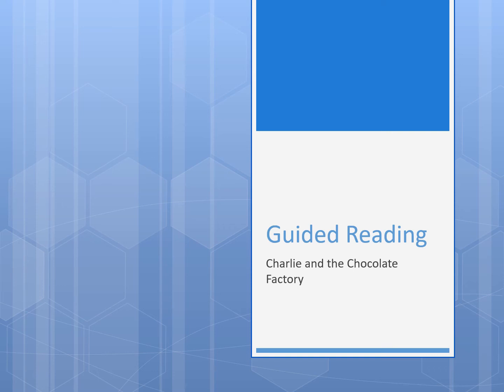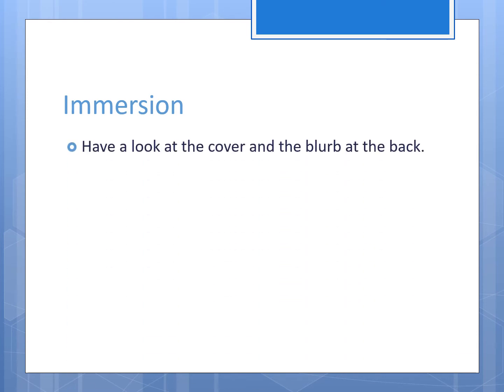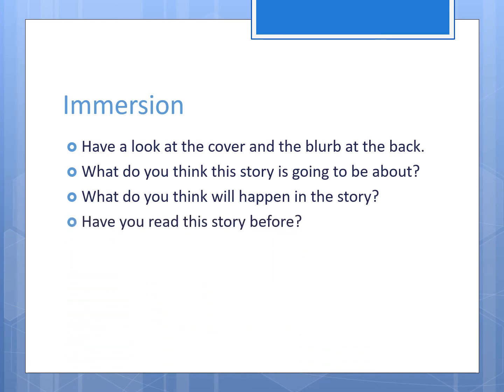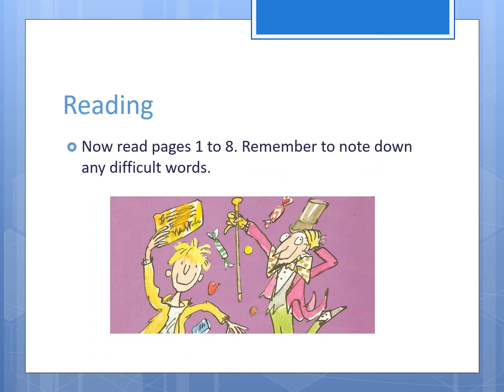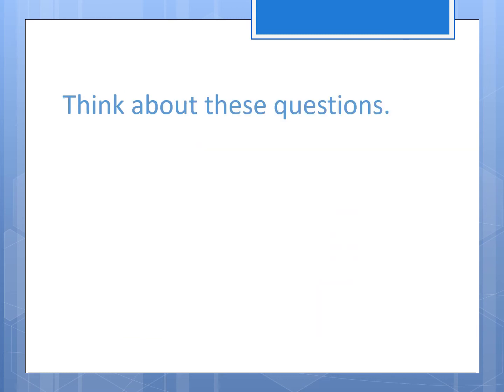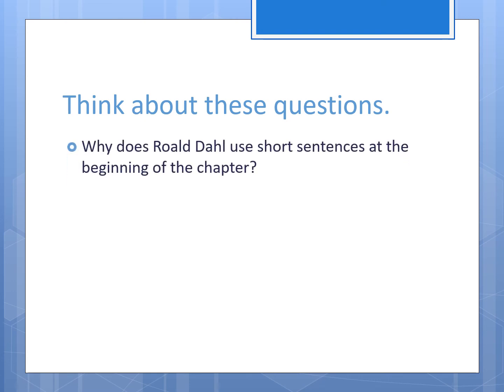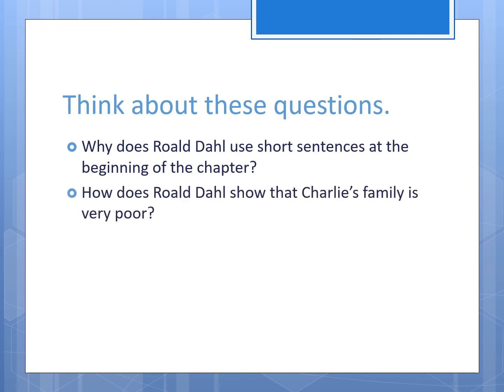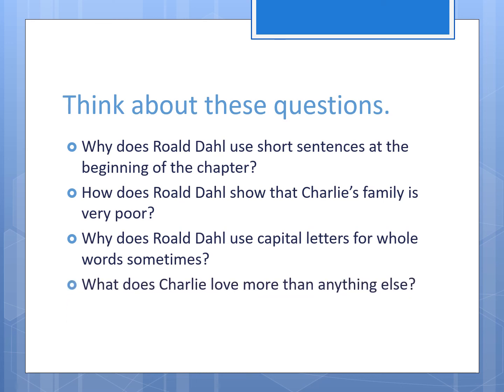Charlie and the Chocolate factory part 1